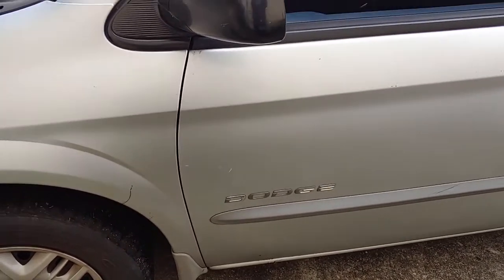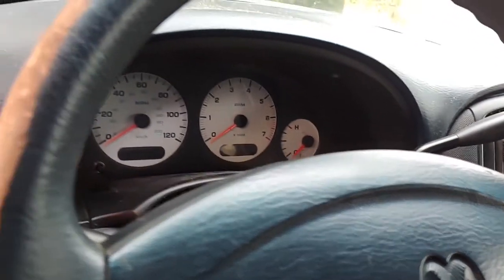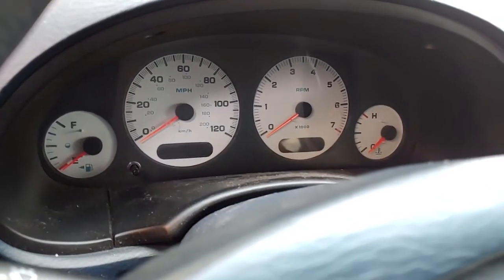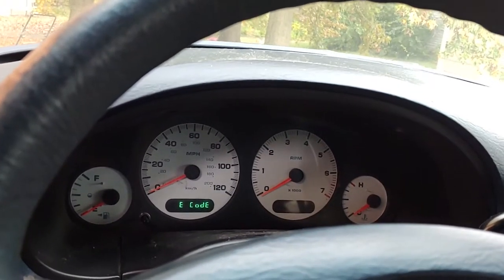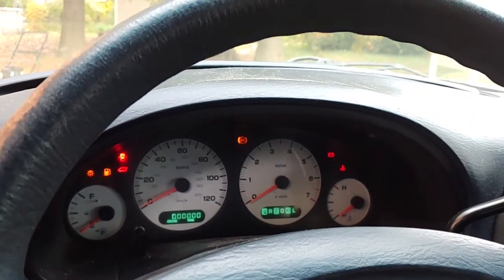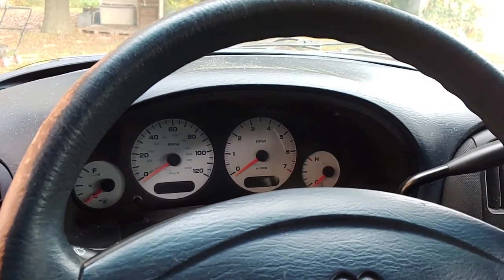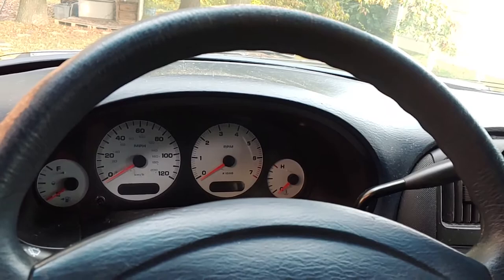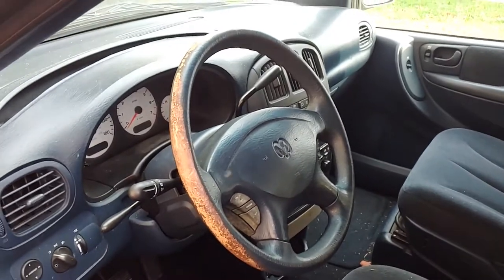Dodge Grand Caravan Speedometer Reset and fix.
IS YOUR SPEEDOMETER NOT WORKING RIGHT?
I will be showing how to reset and fix your 2001 to 2007 year Caravan Speedometer.